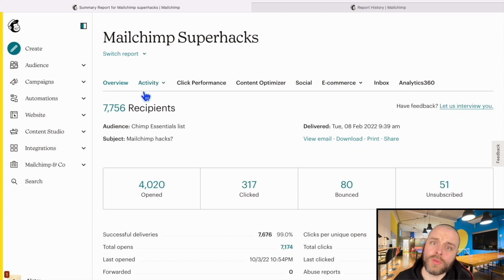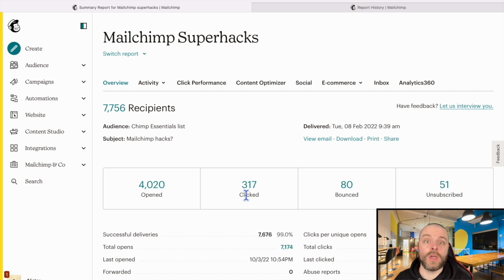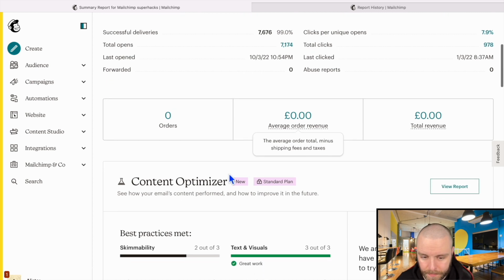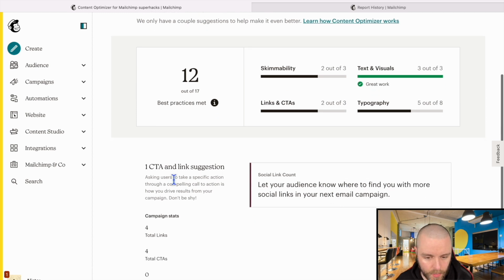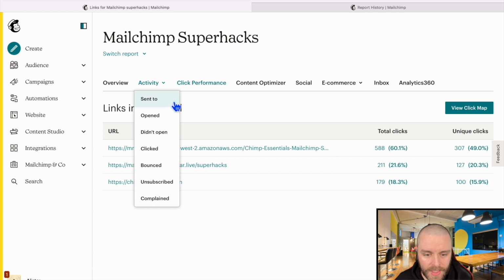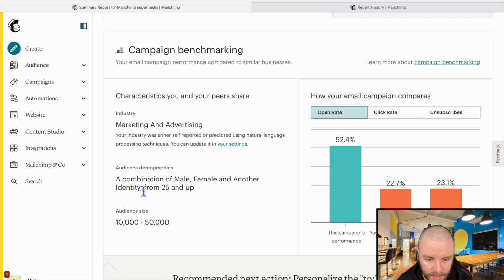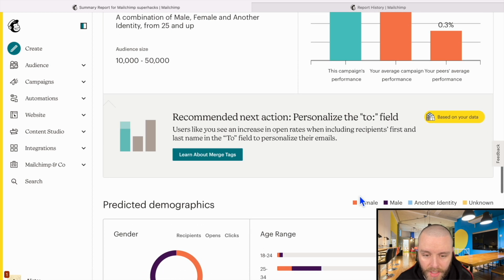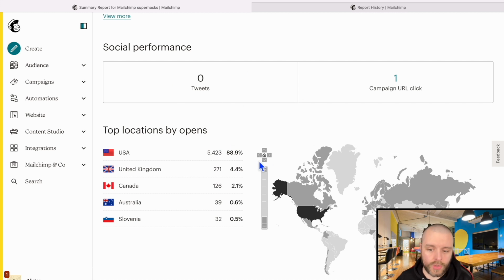Mailchimp For Newbies: Mastering Report Analysis for Data-Driven Email Marketing | Chimp Essentials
Welcome to Chimp Essentials' "Mailchimp For Newbies" series! In this episode, we delve into the art of "Report Analysis" in Mailchimp, your pathway to extracting valuable insights from email campaign data and refining your marketing strategy. 🐵📈📊

Data is the driving force behind successful email marketing, and Mailchimp's robust reporting features provide a wealth of information to help you understand your campaign performance. By mastering report analysis, you can make data-driven decisions, optimize engagement, and achieve remarkable results.

In this comprehensive tutorial, you'll learn:
📈 Navigating Mailchimp's detailed reports and key performance metrics
📊 Interpreting email open rates, click-throughs, and conversion data
📚 Identifying trends, audience preferences, and areas for improvement
🚀 Using data insights to enhance segmentation and targeting
💡 Best practices for leveraging report analysis for email marketing success

Join us in this episode and discover how to make the most of Mailchimp's report analysis to elevate your email marketing efforts and drive exceptional outcomes.